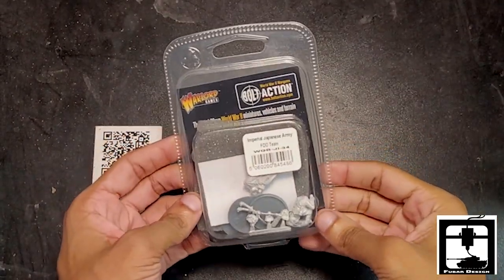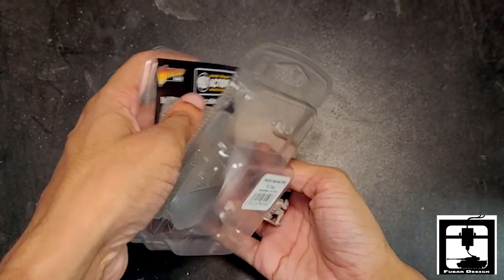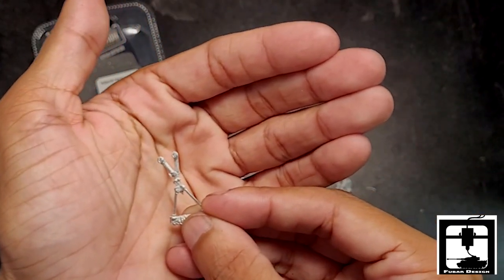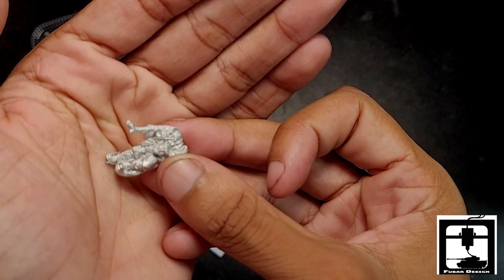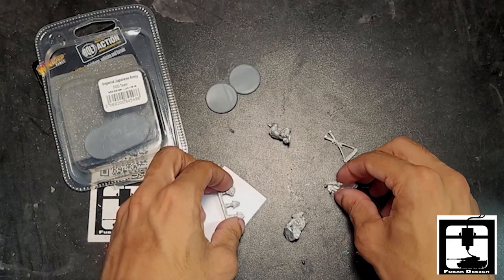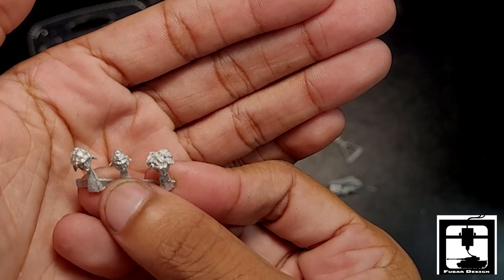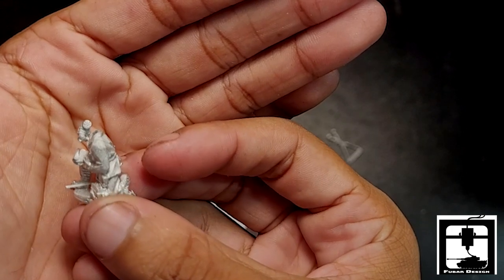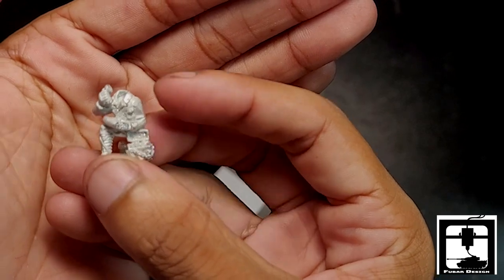Bolt Action Japanese Forward Observation Team Unboxing from Warlord Games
Unboxing of Warlord Games Japanese Forward Observation Team. This is just an unboxing of how the box looks straight from the shipping package and what is included inside the box, this is not a 'how to' to play the game.